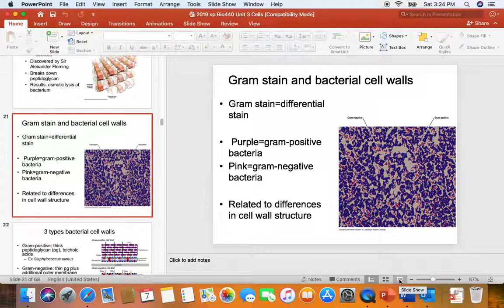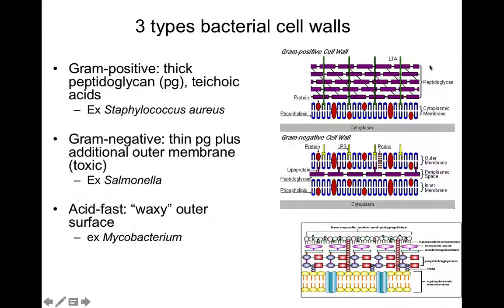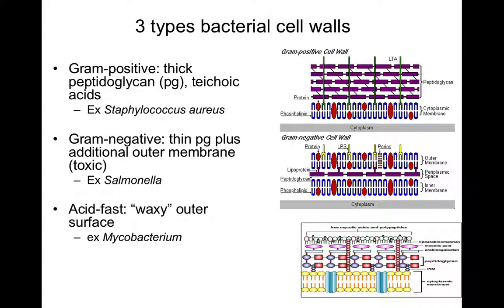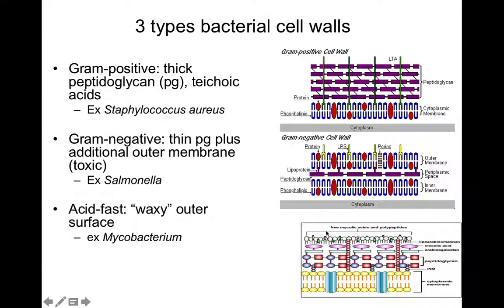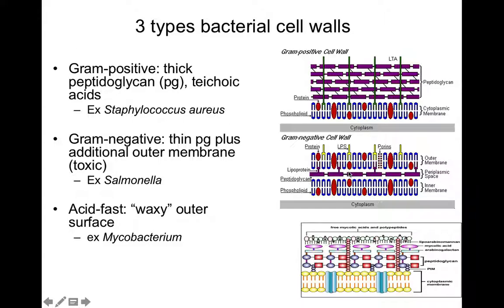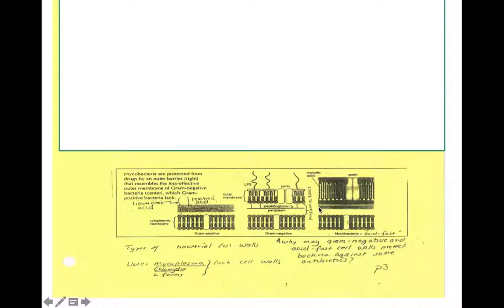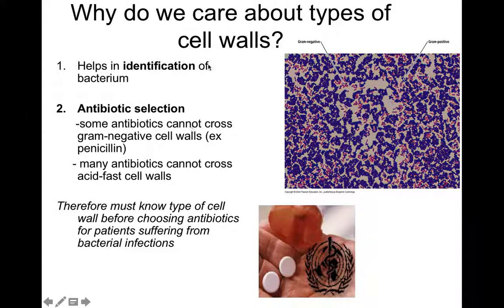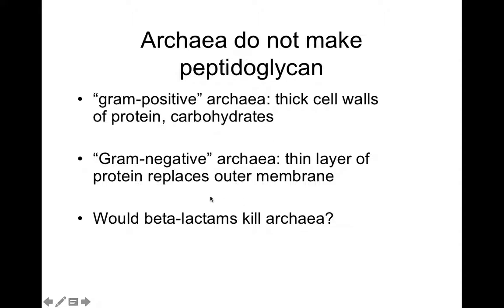mov 3Cells part 3 Bacterial cell walls, Gr+, Gr - and AF cell walls